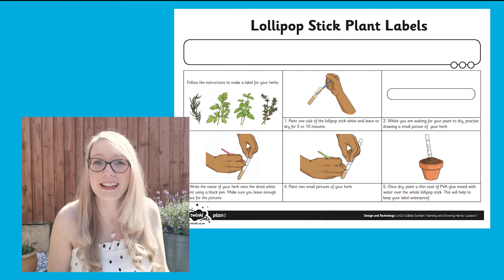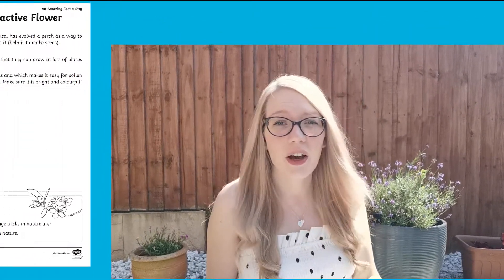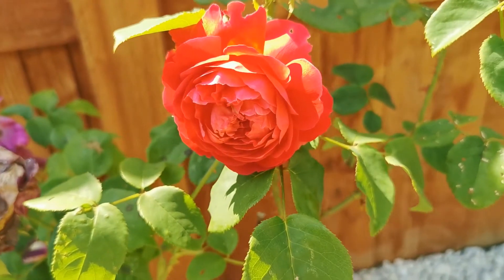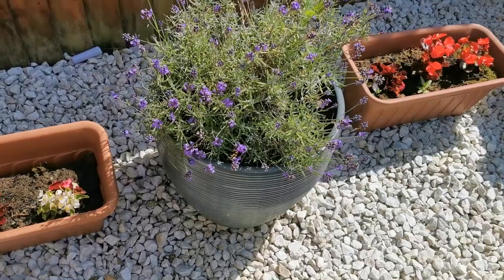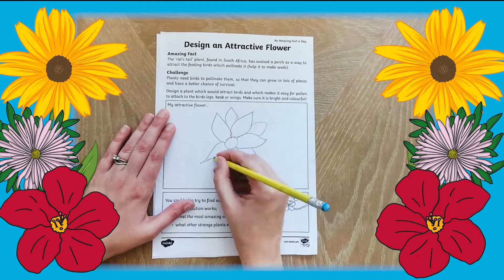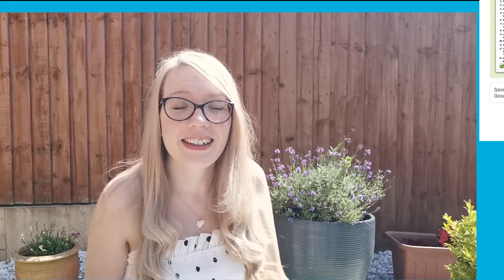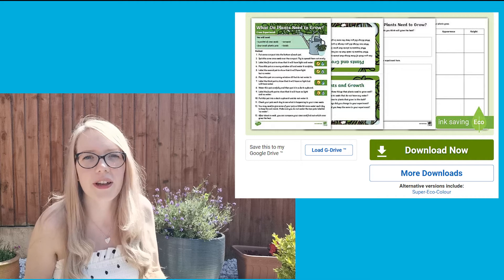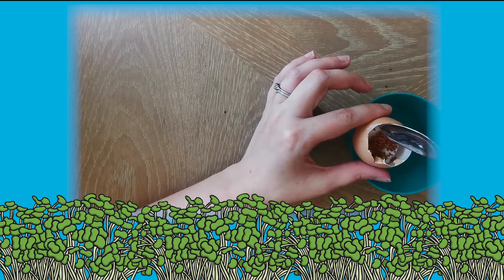How to Use Resources About Plants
In this video, Twinkl Teacher Catherine will show you some amazing Twinkl resources all about plants. You can download these resources here:

There are lots of fun and practical activities that children can try to help them learn about plants in every season. Why not try some of these to get you started!

0:00 Introduction
0:27 Lollypop Stick Plant Labels
0:35 Design an Attractive Flower
1:22 Cress Planting